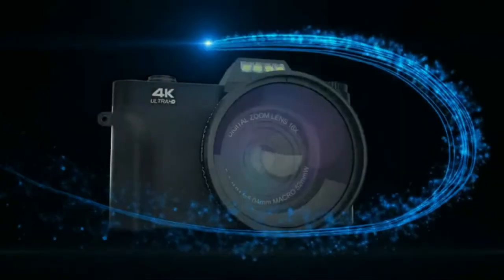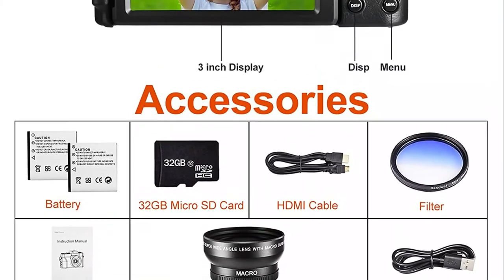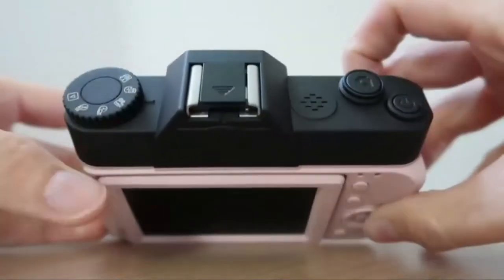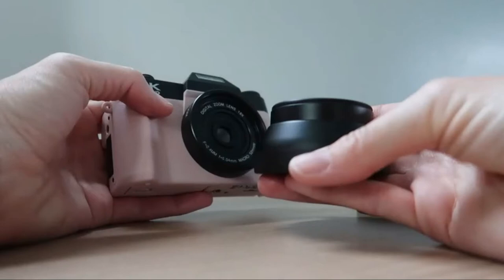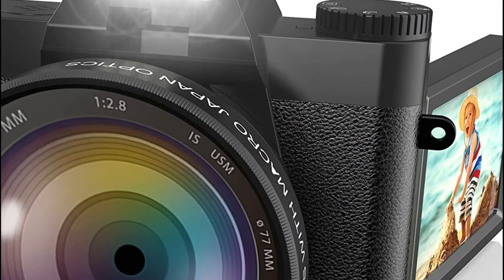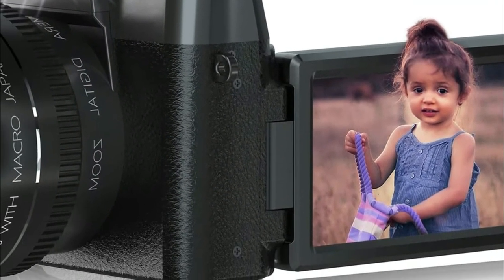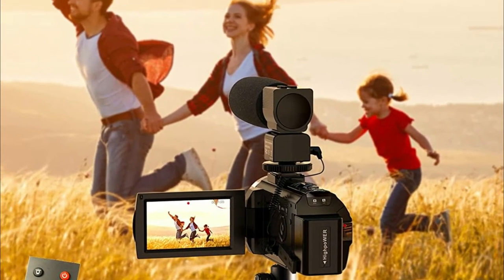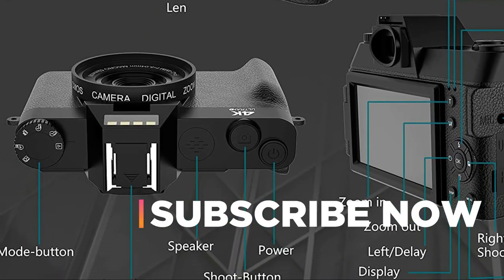Top 5 Best Camera for YouTube 2022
5. Oiexi 4k digital camera

4. VJIANGER 4K Vlogging Camera

3. Ossyl Vlogging Camera

2. WIKICO Digital Cameras

1. Aasonida Video Camera Camcorder